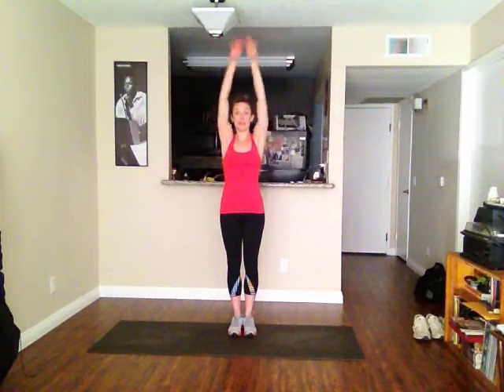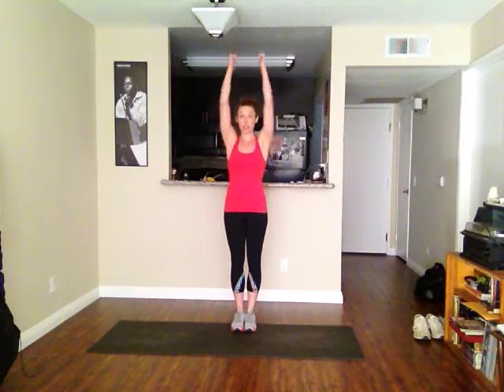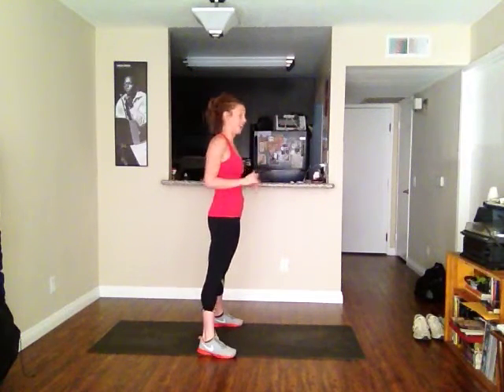Jumping jacks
In this video I go over all the form of all of the Jumping Jacks described in the Ebook.

Basic Jacks
Double Jacks
Straight Arm Jacks
Wide Arm Jacks
Cross Jacks

 *modifications are included as well*

Just wanted to thank you again for purchasing my Ebook. I really hope that you make the commitment to SWEAT everyday for 10 minutes. Fitness can really change your life.
I WILL KEEP YOU ON THE FIT TRACK